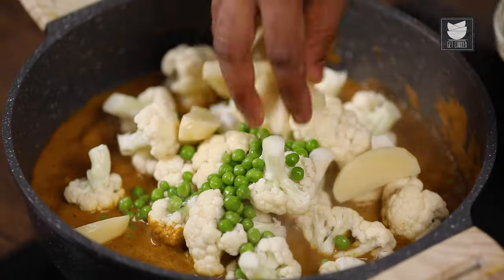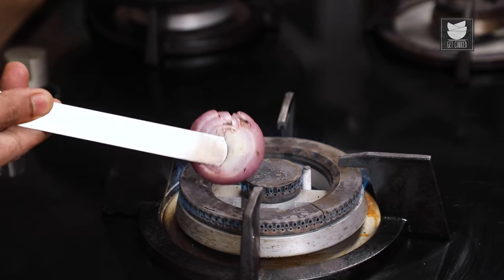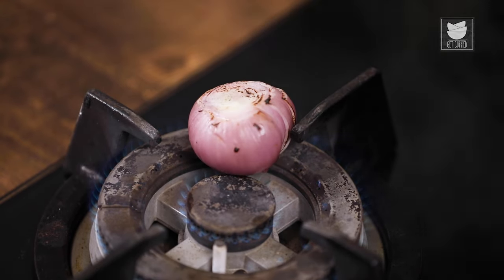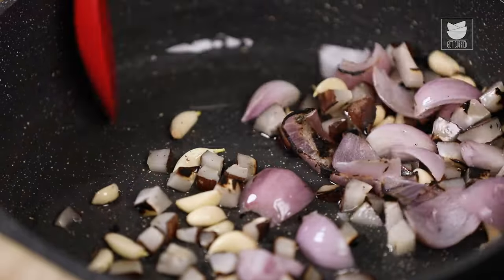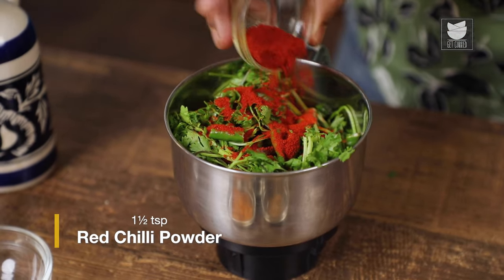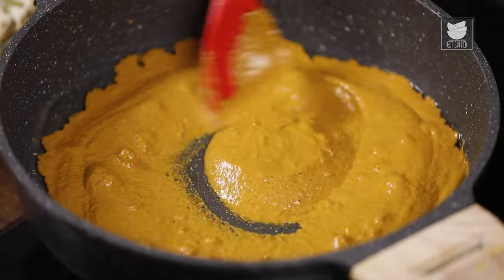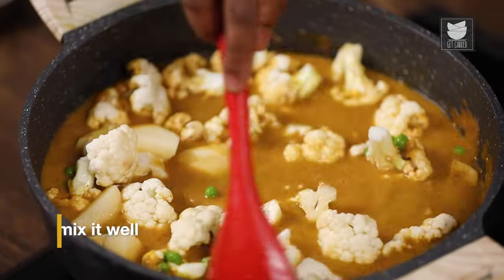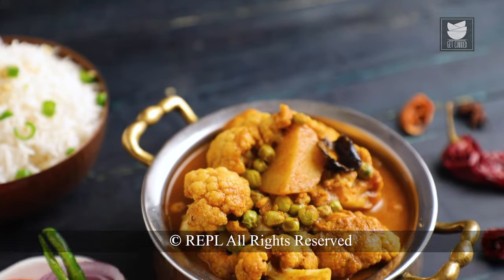Cauliflower Curry Recipe | How To Make Cauliflower Masala Curry | Chef Varun Inamdar | Get Curried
Learn an easy way to make Cauliflower Curry with Chef Varun Inamdar on Get Curried.

"Cauliflower Curry with Peas and Potatoes: A cozy blend of cauliflower, peas, and potatoes cooked in aromatic spices, offering a comforting and flavorful meal. Cauliflower is rich in vitamins and antioxidants, supporting overall health and immunity."

Ingredients :
1 Onion (Roasted & Diced)
1 ½  Oil tbsp
Coconut (Roasted)
12-15 Garlic Cloves
Coriander leaves  (Washed & Roughly Chopped)
2 Green Chillies (Slit)
1½  tsp Red Chilli Powder
1 tsp Garam Masala Powder
¼ Turmeric Powder
1 tsp Cumin Seeds
1 tbsp Oil
Add In The Prepared Paste
2-3 Dried Mangosteen Petals (Kokum)
1 Cauliflower (Cut Into Florets)
½  Fresh Green Peas
1 Potato (Cut Into Wedges)
2 Cups Of Water

Copyrights: REPL